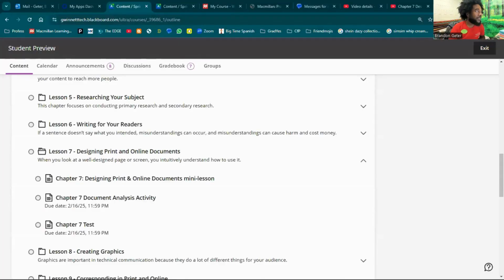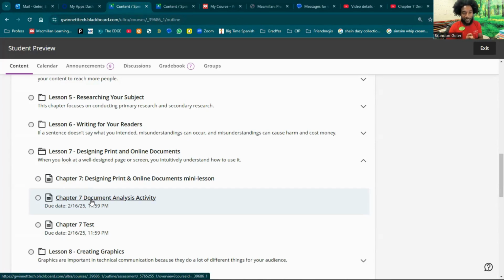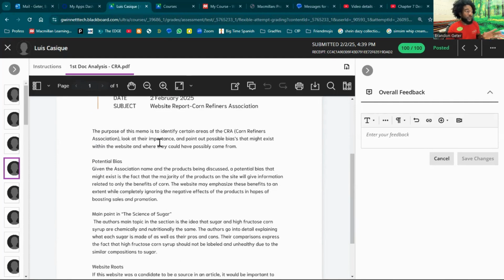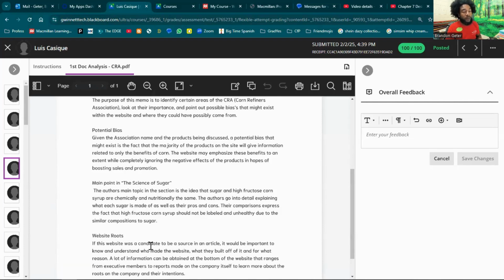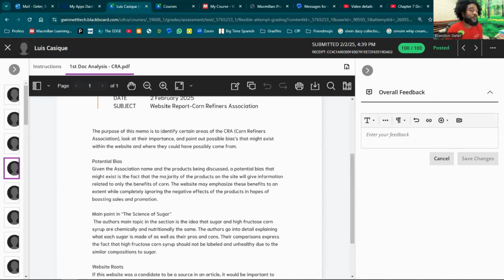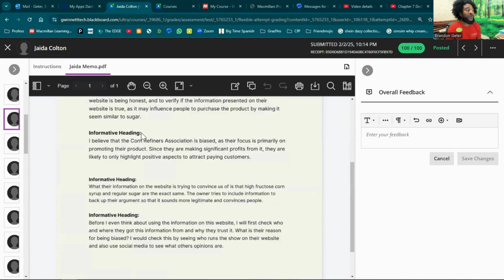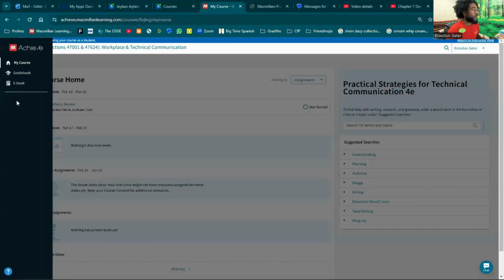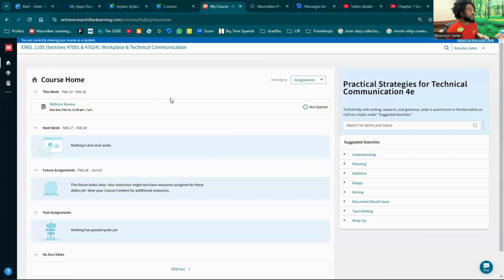Lesson 7 Announcements